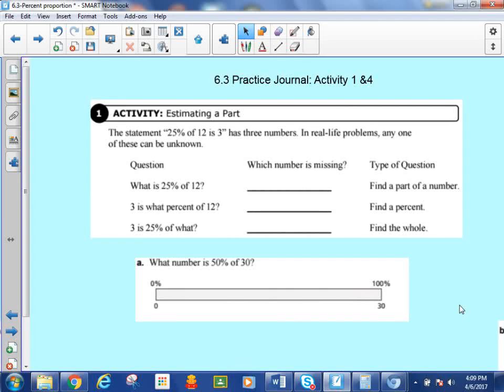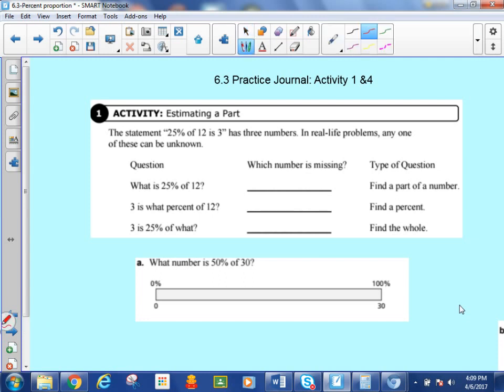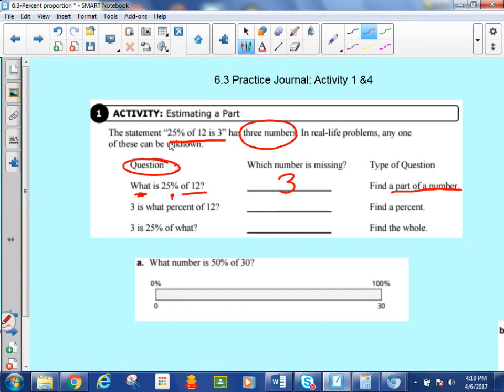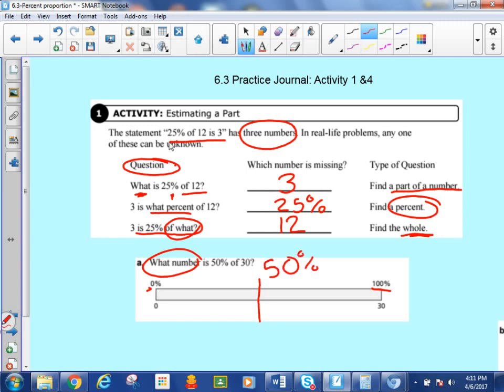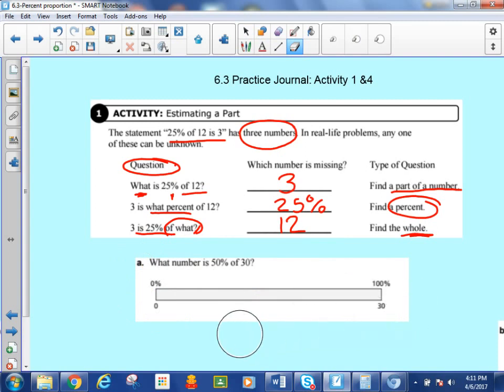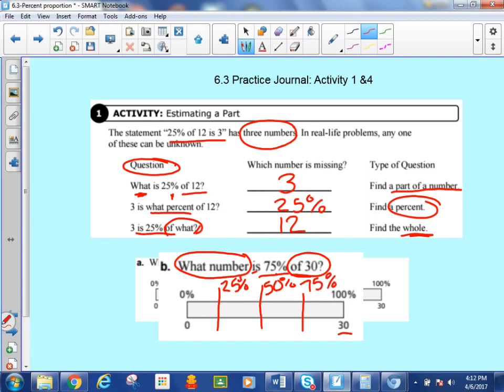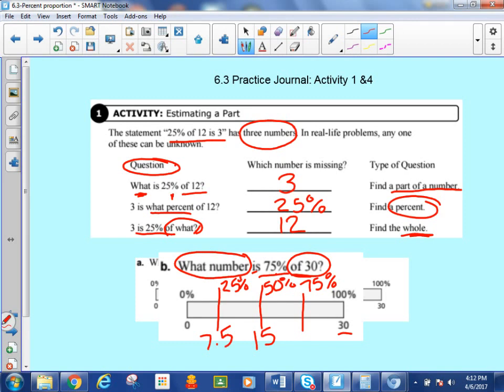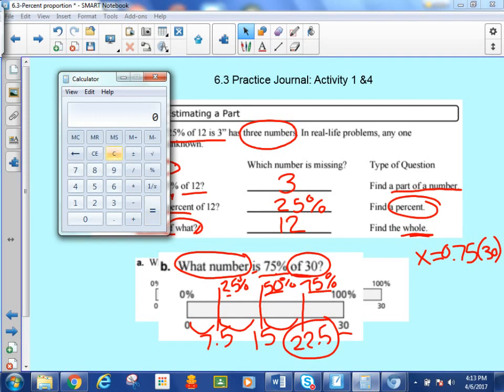6.3 Activity 1 a and b